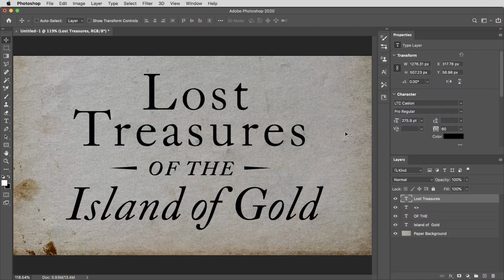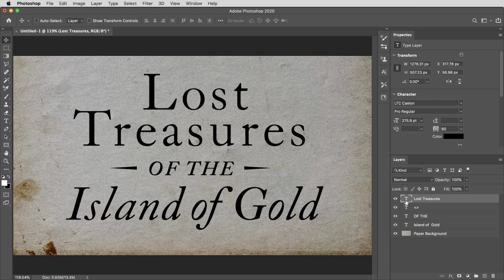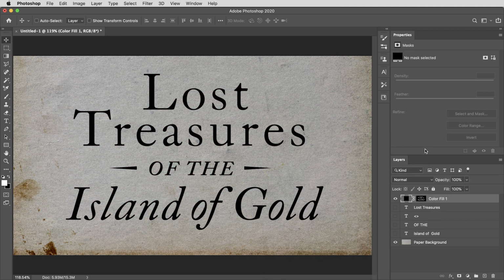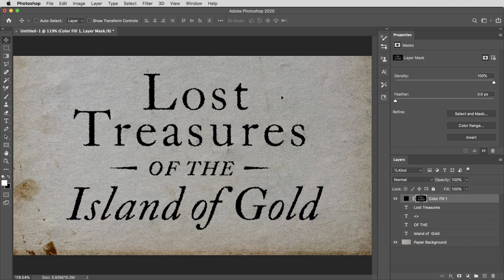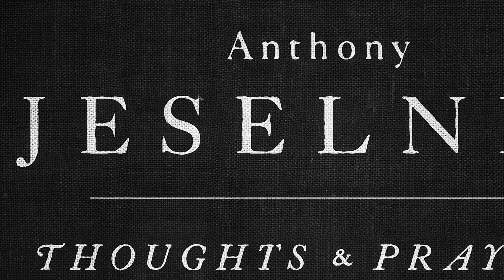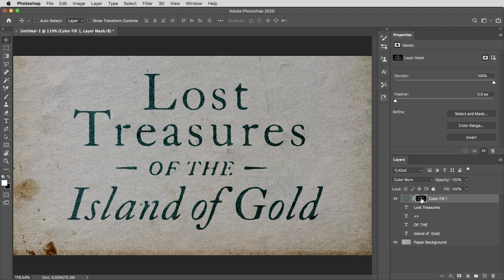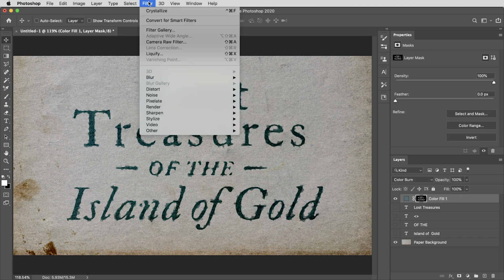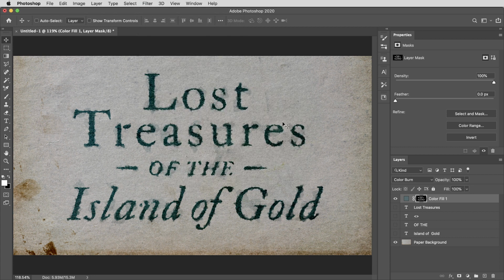4-Minute Photoshop Pro Tips | Distressed Text Edges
For everything from a subtle worn-in effect to a heavily distressed text look, this quick and easy approach makes a great jumping off point. Step by step instructions and free textures linked below!

STEP BY STEP INSTRUCTIONS:
Starting point: Live type layers and paper texture background (linked above).

1- Cmd/Ctrl click on the layer icon of a text layer to make a selection in the shape of the text.

2- Shift Cmd/Ctrl click on the layer icon of any additional text layers to add to the selection.

3- Turn off visibility of live text layers.

4- With the selection still active, create a new Solid Color layer (found in the fill and adjustment layers menu at the bottom of the layers palette). Set the solid color to black.

5- Making sure the mask of the solid layer is selected, use Filter→Pixelate→Crystalize set to 5px.

6- Right click on the mask and use Select and Mask.

7- In the global refinements section, turn Smooth up to about 40 and Contrast up to about 50. For any strange artifacts, try turning Feather up very slightly. Press OK.

8- Change the blending mode of the Solid layer to Color Burn.

9- Double click on the Solid Layer's icon to change the color (color used in this tutorial is R87 G107 B111).

10- With the mask of the Solid Layer still selected, use Filter→Pixelate→Crystalize set to 20px.

11- Immediately after applying Crystalize, use Cmd/Ctrl Shift F to fade the filter.

12- Set the fade opacity to 60% with blending mode set to Screen.

13- Apply Filter→Pixelate→Crystalize again, set to 60px.

14- Use Cmd/Ctrl Shift F to fade the filter, with the opacity at 15% and the blending mode set to screen.

15- Apply Filter→Pixelate→Crystalize one last time, set to 5px.